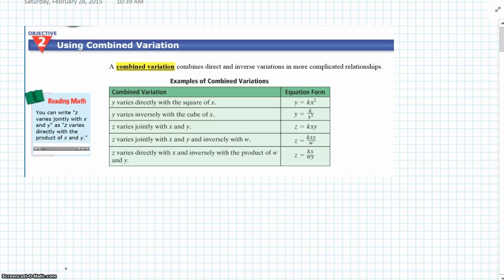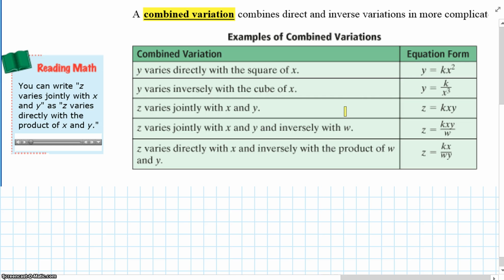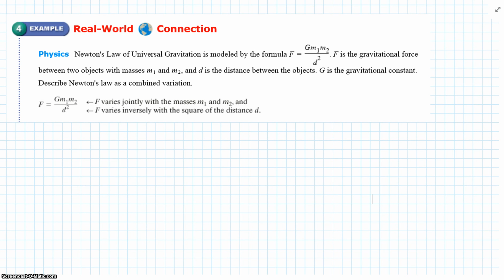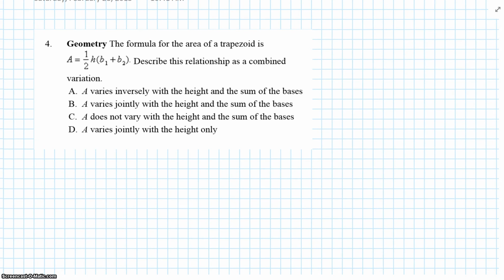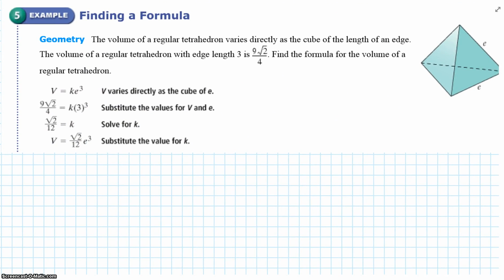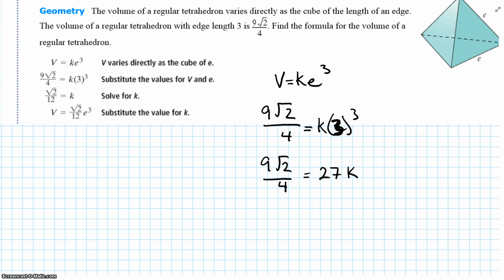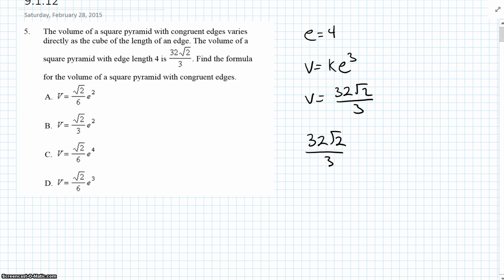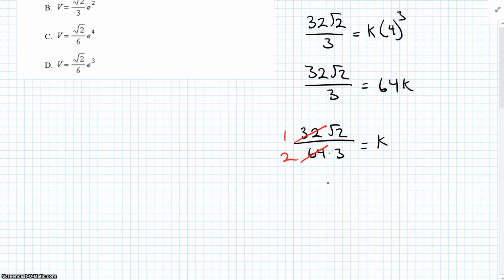Algebra 2: 9-1: Inverse Variations (part 2)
Algebra 2: 9-1: Inverse Variations